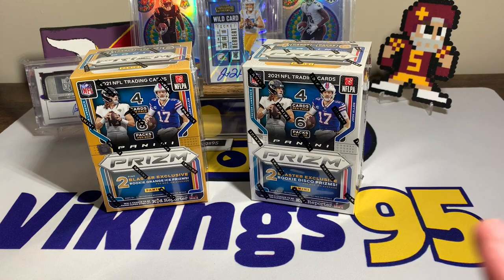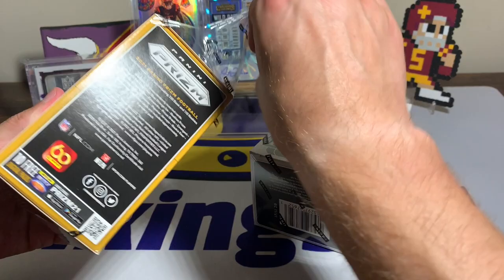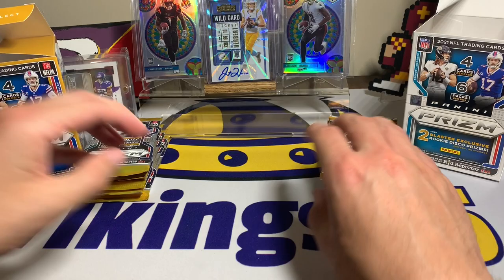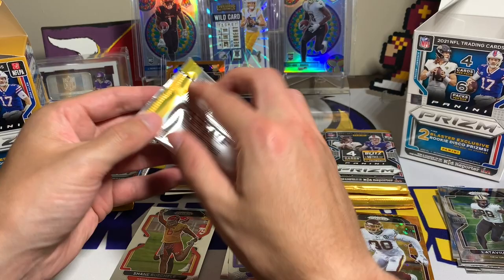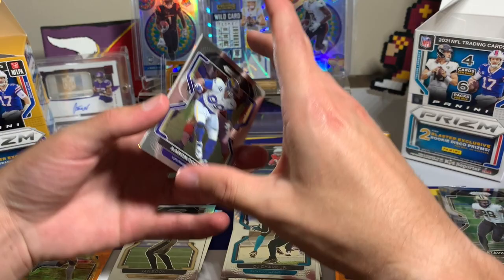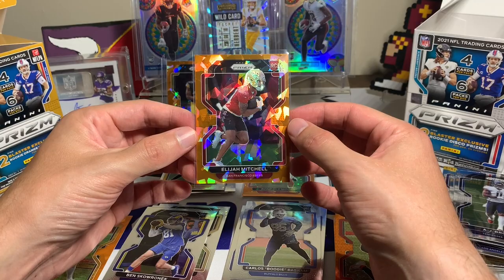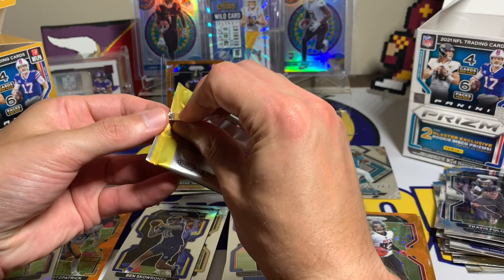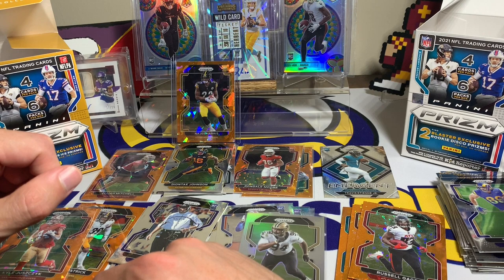Fanatics VS Target Prizm Football Blaster Boxes! These Orange Ice Parallels Look SWEET!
We have a little blaster battle between the 2021 Prizm Football Fanatics Blaster Box and the Target Prizm Blaster Box! Thank you Jeremy for the trade for the 2 Fanatics Exclusive Blasters! The 2021 Prizm Fanatics Blaster Boxes have Orange Ice parallels which look SO COOL! The Target prizm blaster boxes have the orange disco parallels, which also look pretty cool as well. Sadly we did get another QC error on the manufacturer's side, with missing one of the orange ice parallels out of the fanatics box (first pack only had 3 cards).. thankfully it wasn't the rookie! I think one side clearly dominated this 2021 Prizm Football Blaster Box Battle.. but what do you think?!